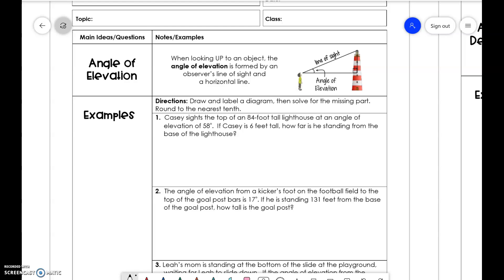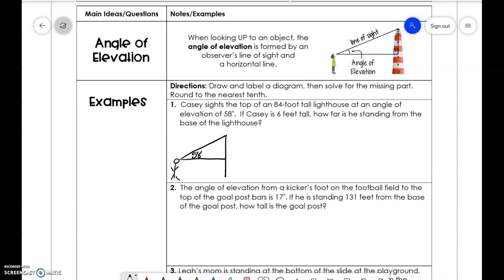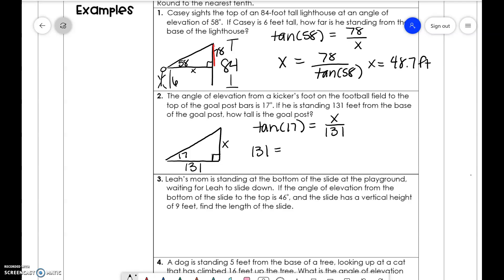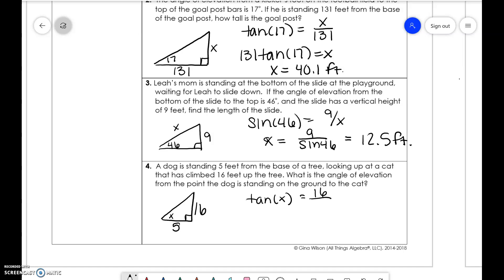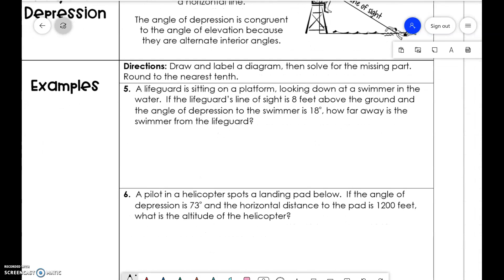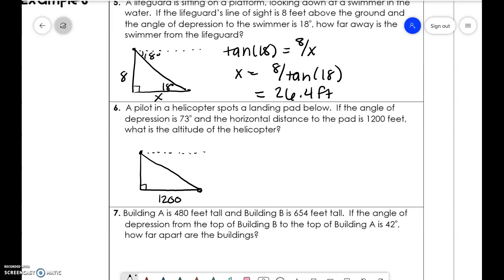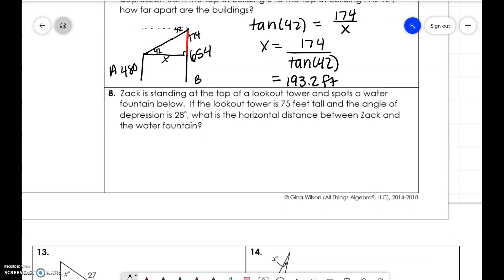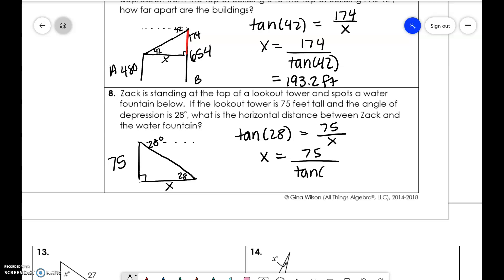Unit 8: Angle or Elevation and Depression